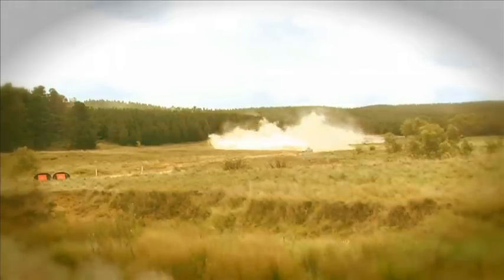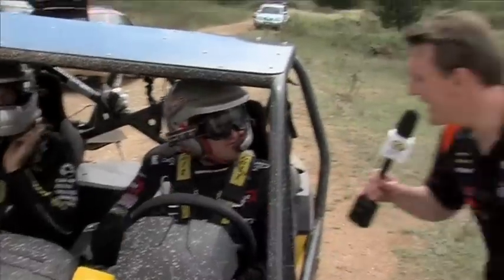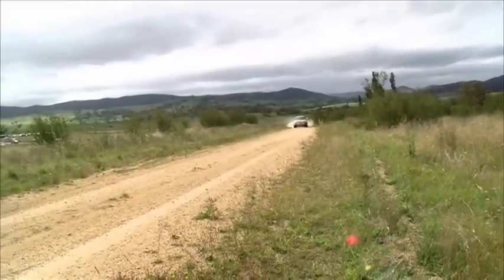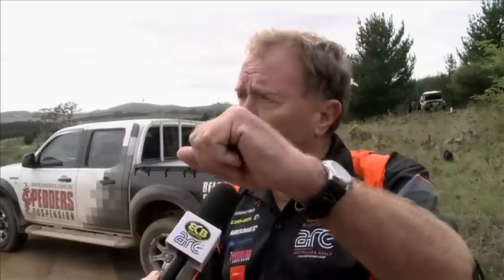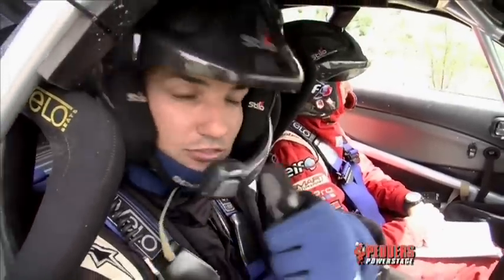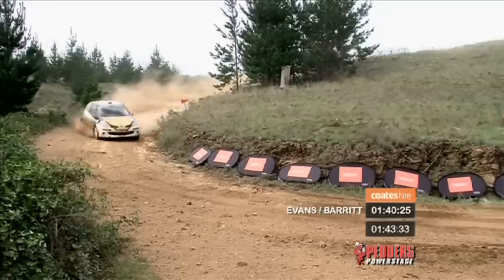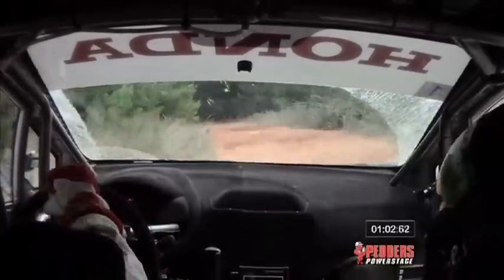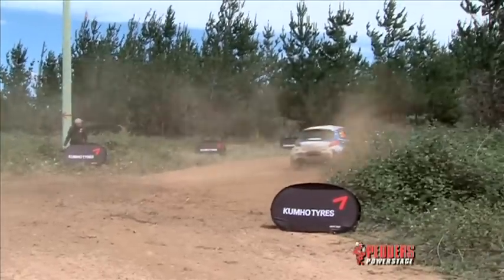ECB ARC Round 1 National Capital Rally Power Stage Full Program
Watch all of the action from the Power Stage program as aired on TV, from the Natioanl Capital Rally in Canberra - Round 1 of the 2013 East Coast Bullbars Australian Rally Championship.